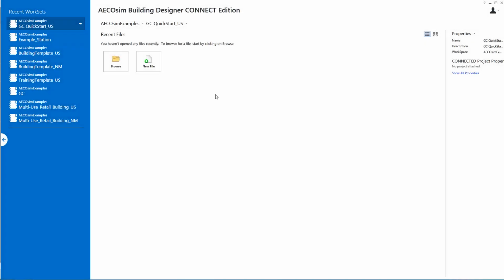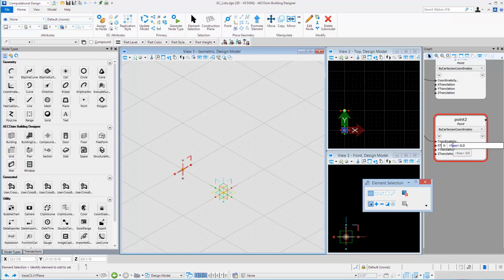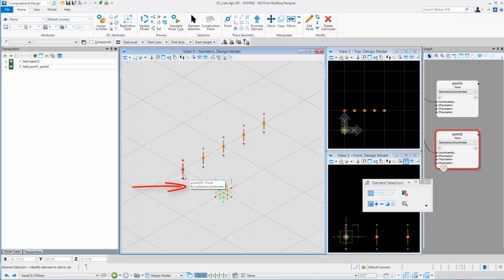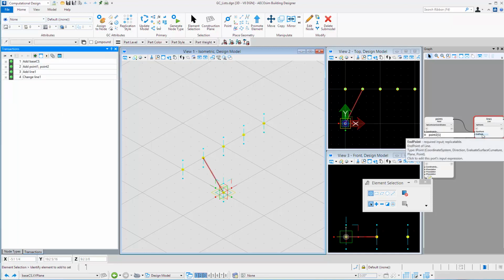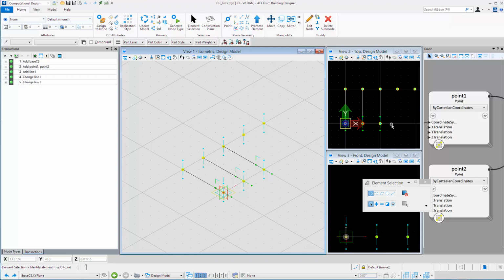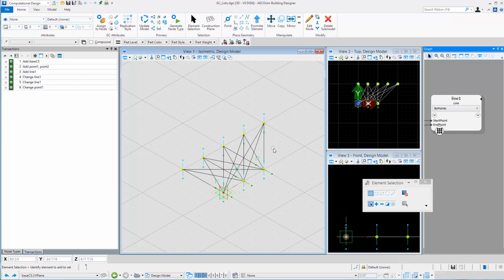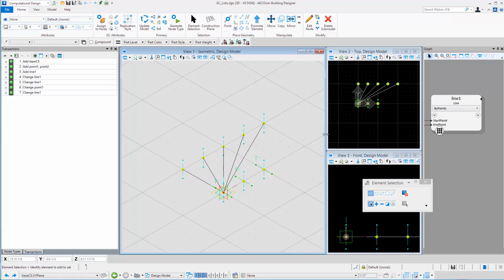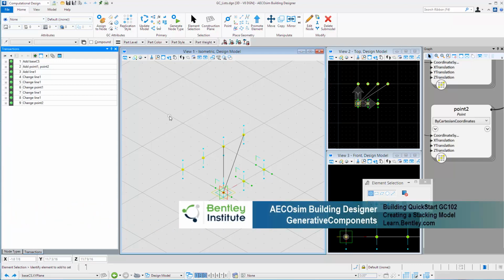Lists and Replication